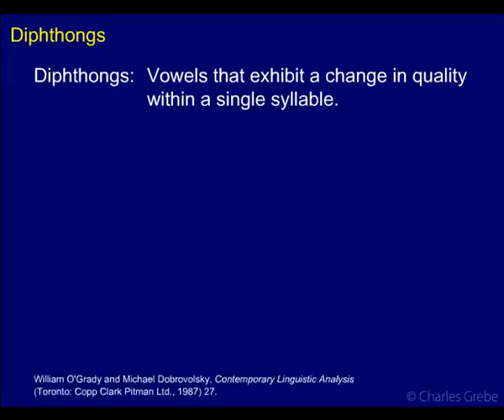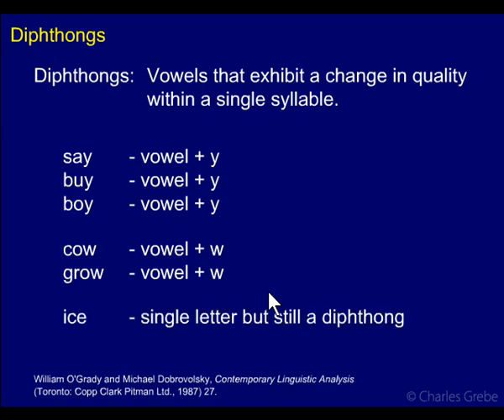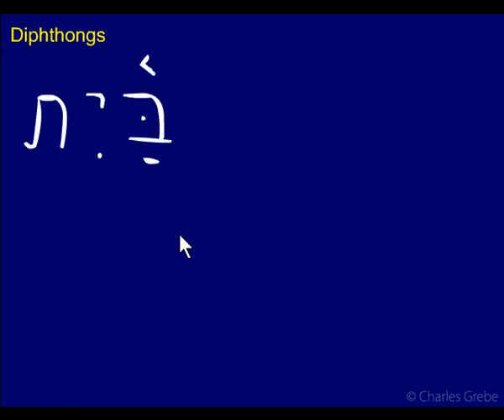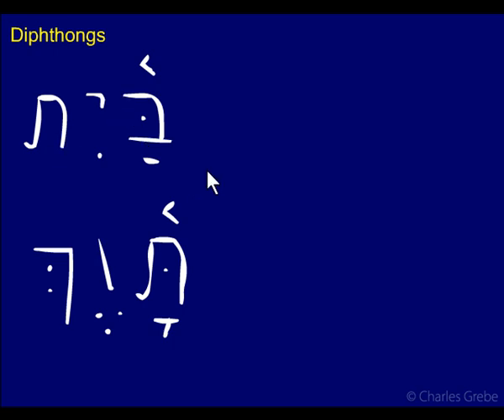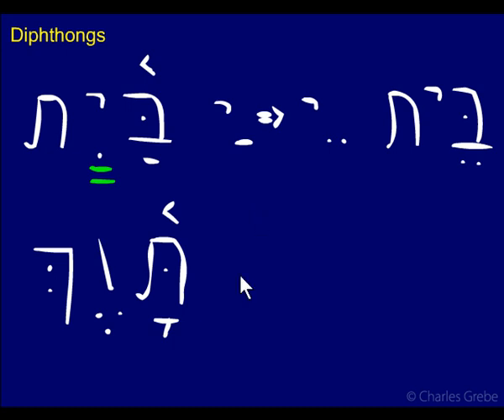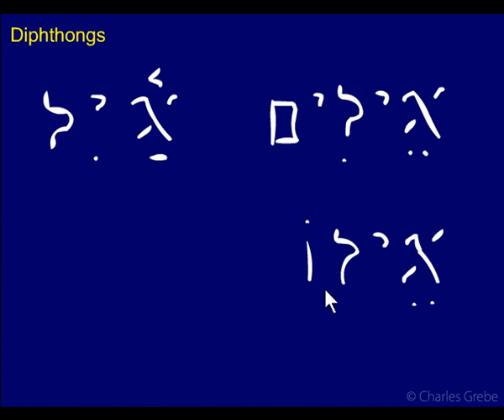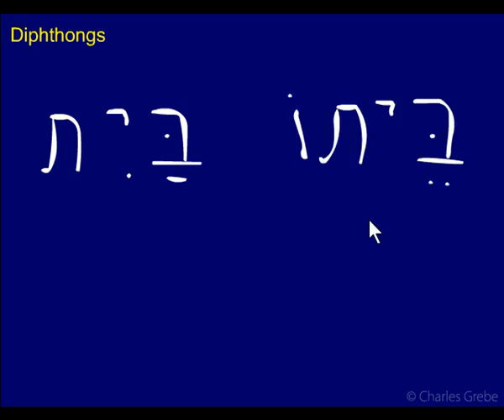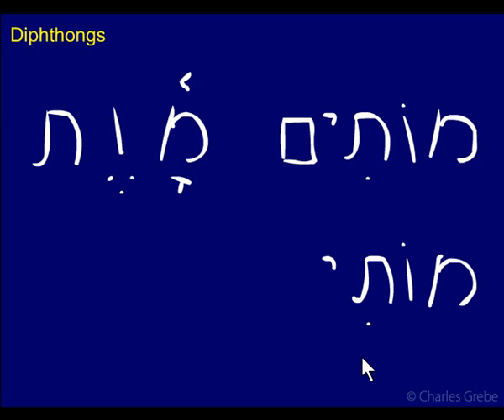9.06 Diphthongs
9.06   Diphthongs